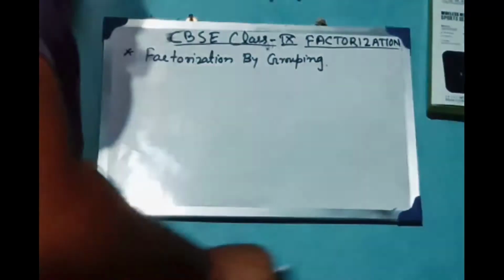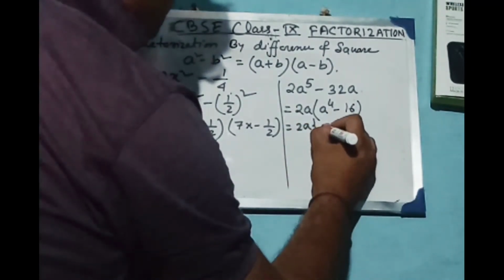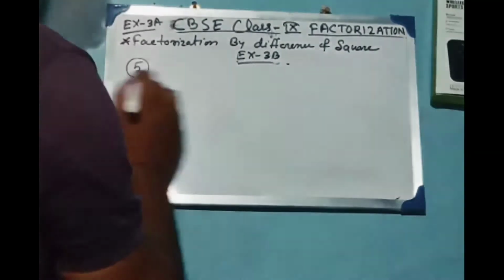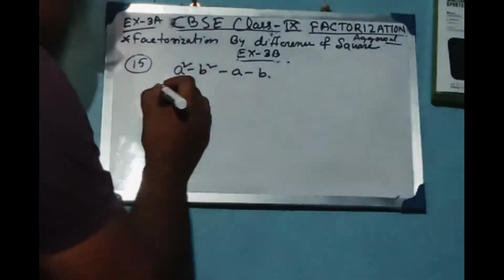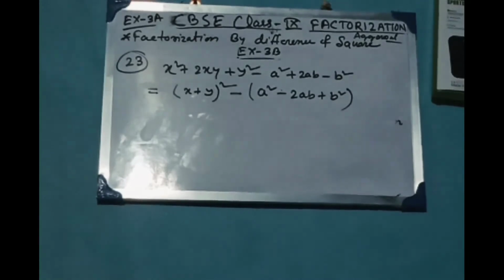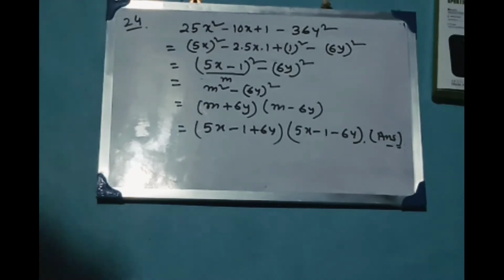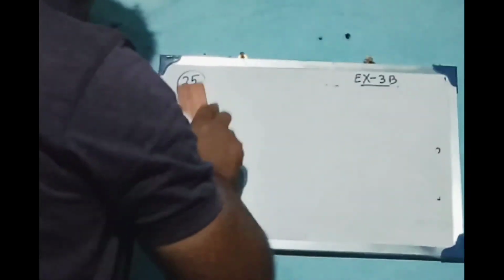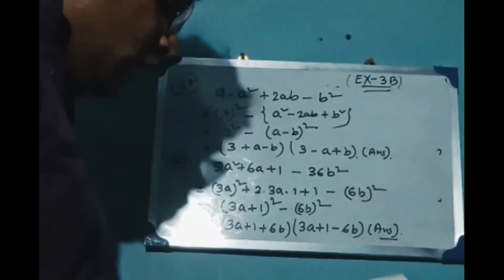FACTORIZATION OF POLYNOMIALS BY DIFFERENCE OF SQUARE